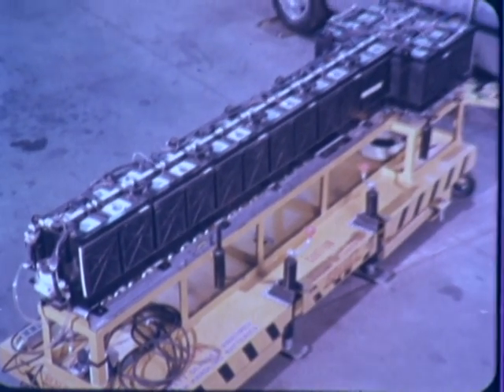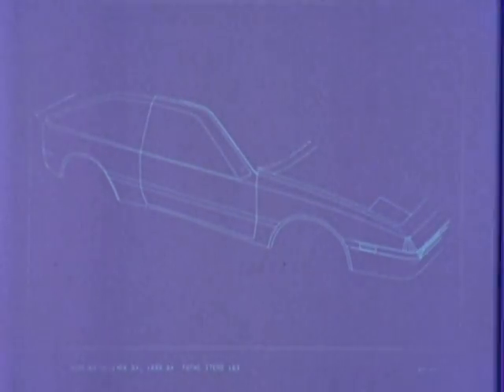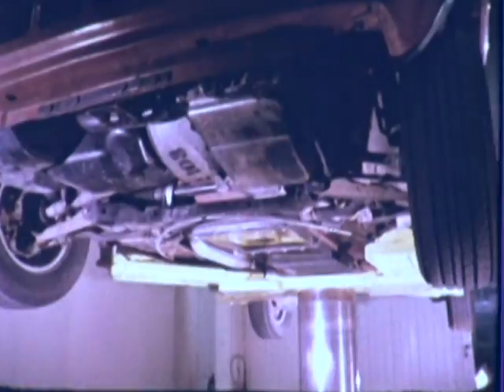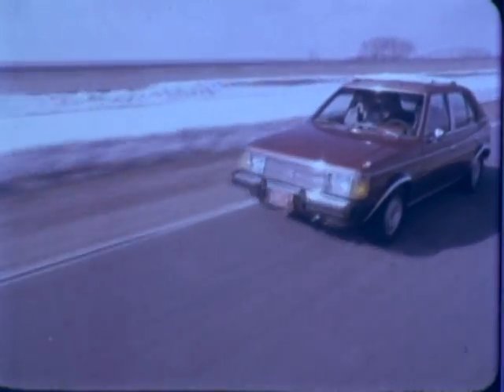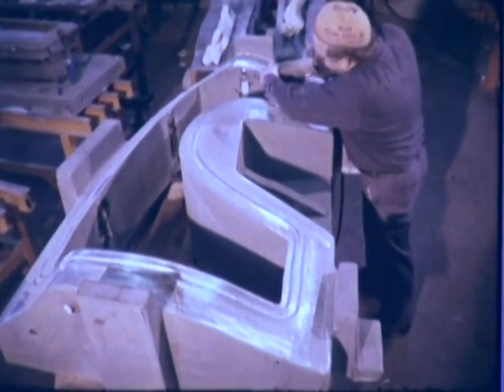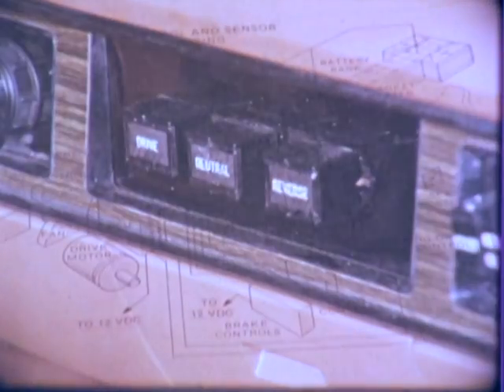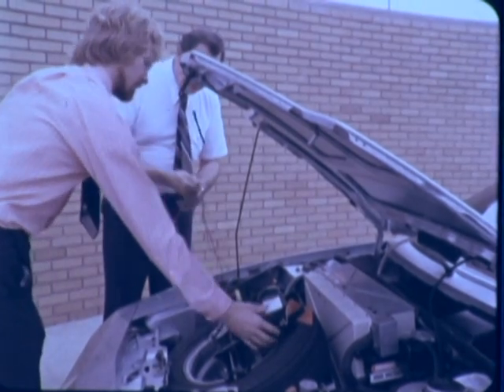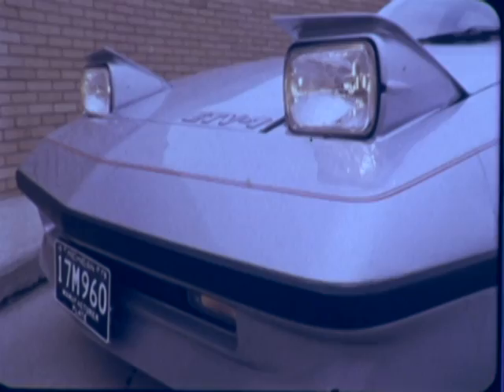The Electric Car: A New Beginning Pt. 2 - ca. 1976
A short documentary of the design of GE's ETV-1 (Electric Test Vehicle).